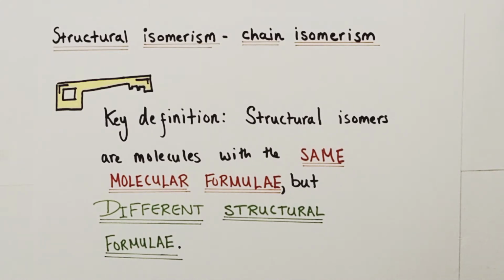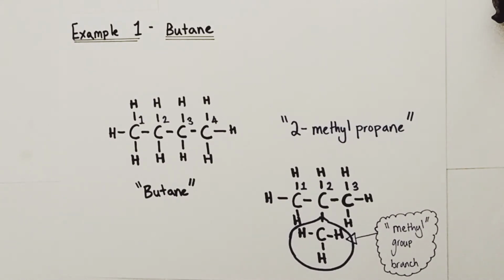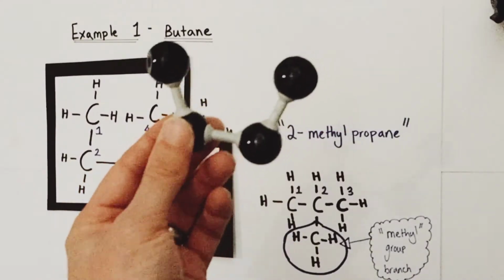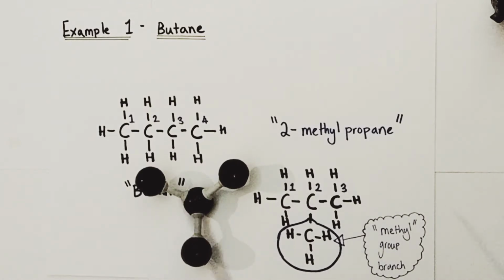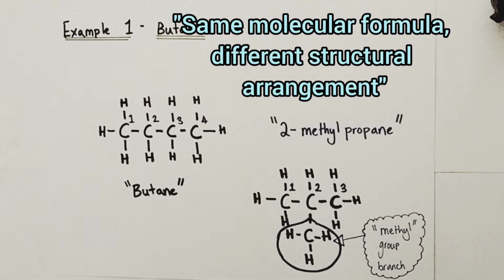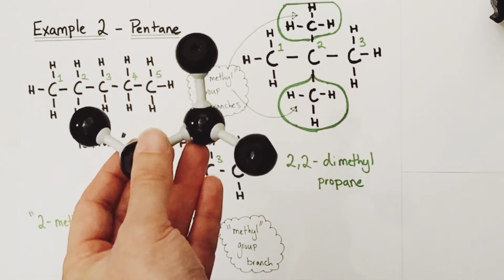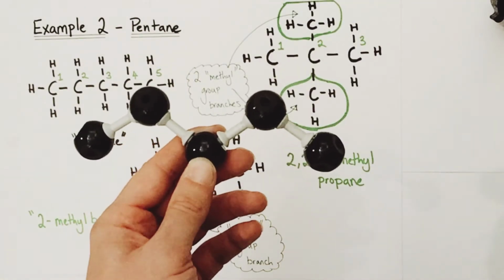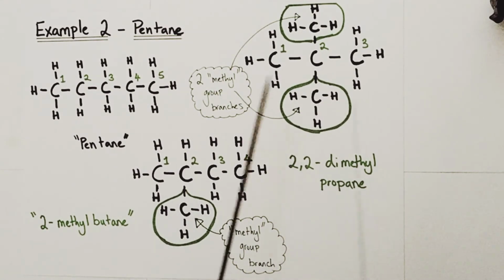Structural Isomers & Chain Isomerism | GCSE NEVER Draw An Isomer Incorrectly!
This Elkchemist video will explain how to both draw and explain structural isomers for alkane molecules (specifically chain isomers).